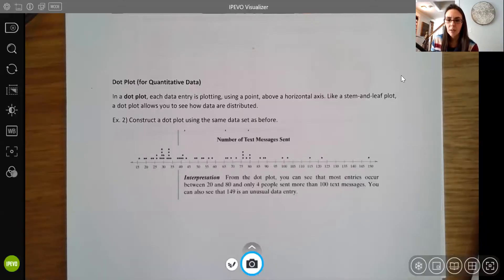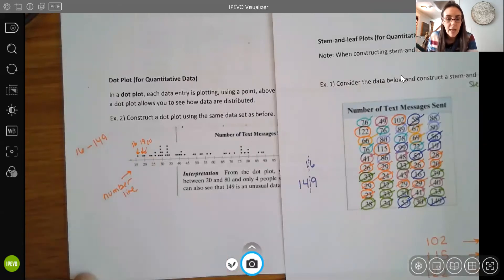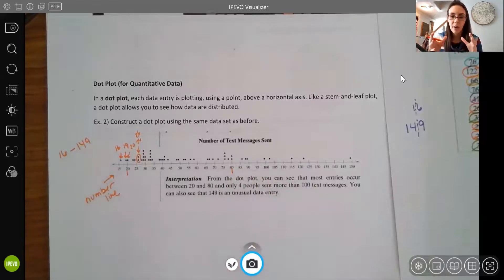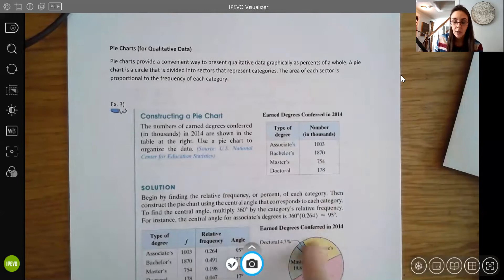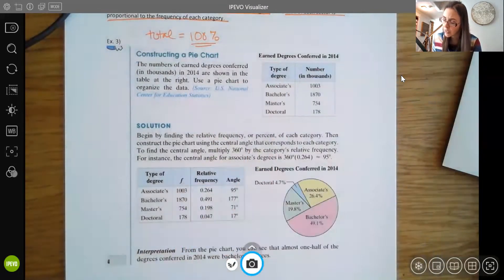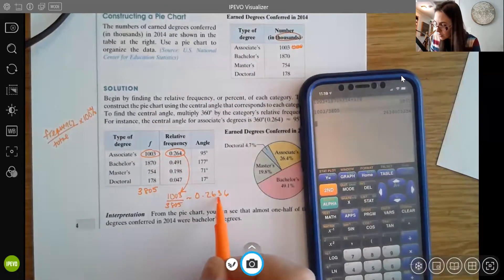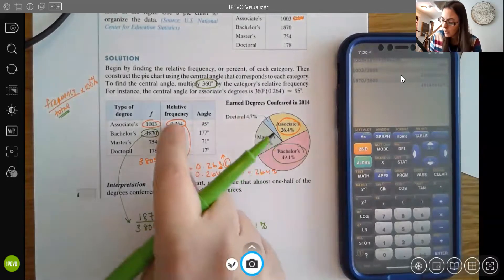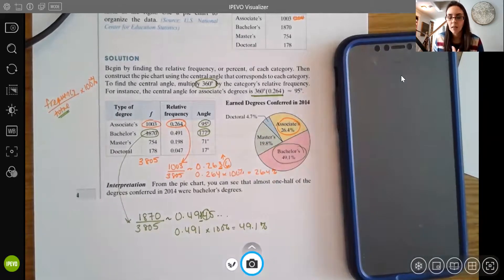MAT143 Section 2.2, Part 2 of 5